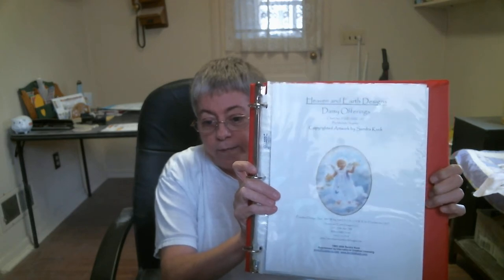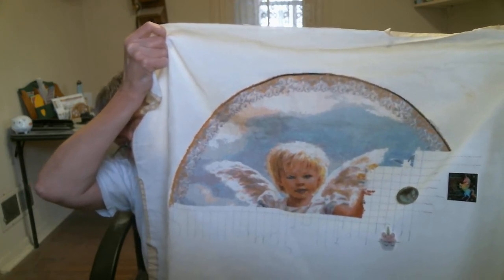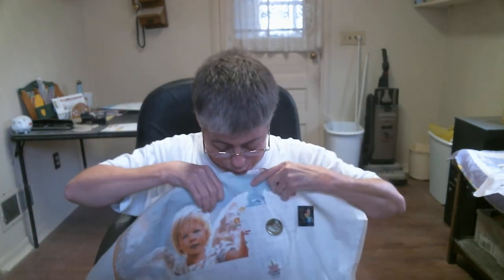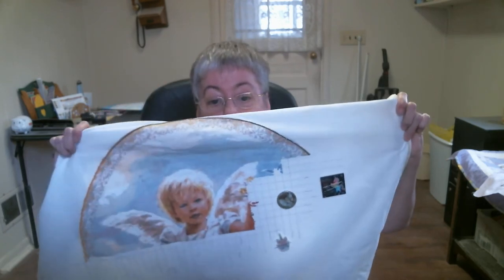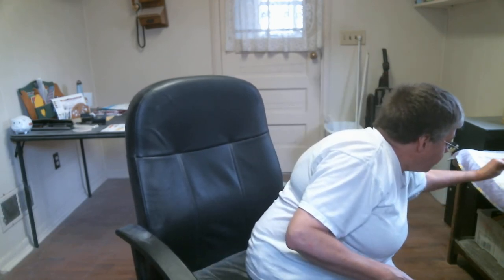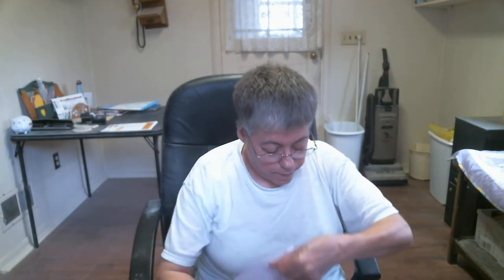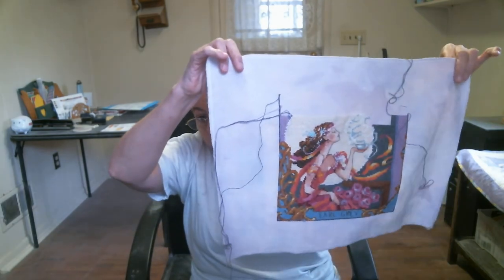Floss Tube #18 - Saturday January 4, 2020